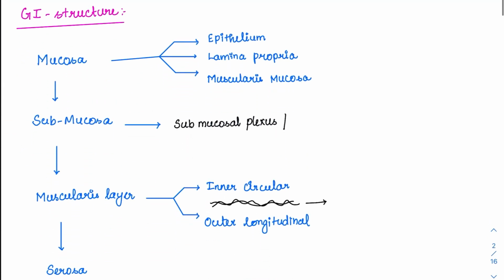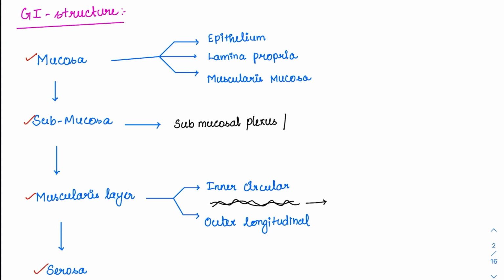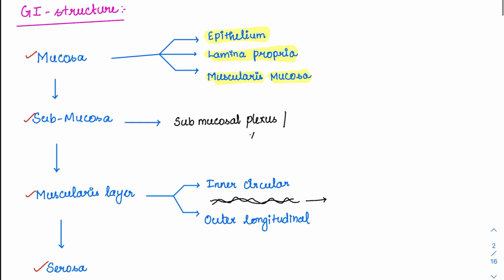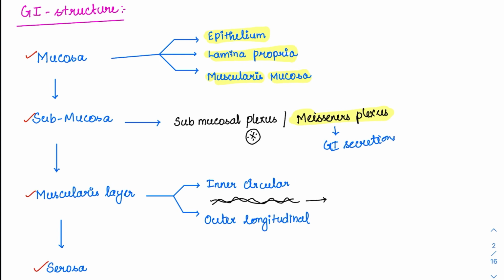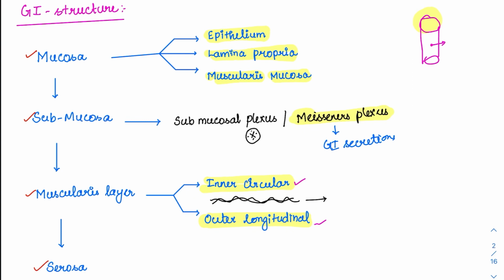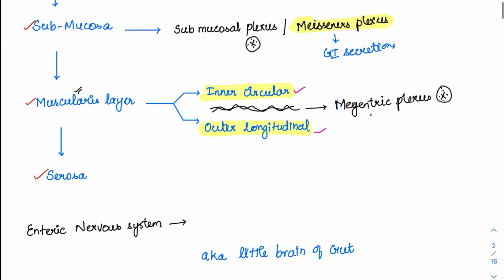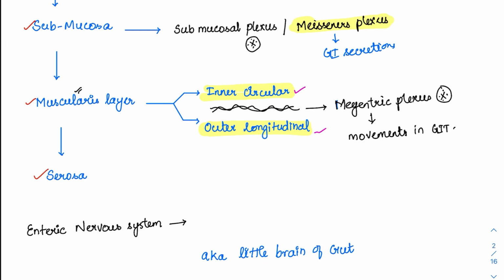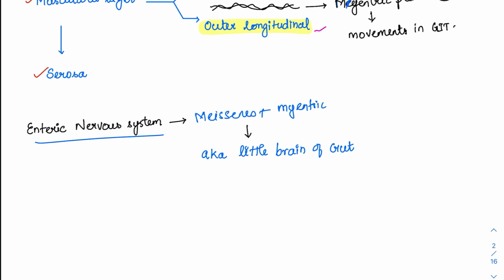Gastrointestinal Structure - MCQ concepts